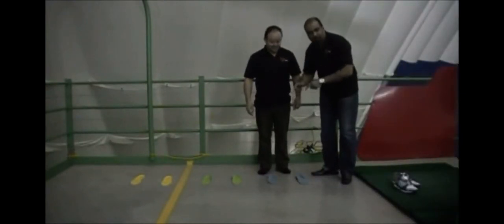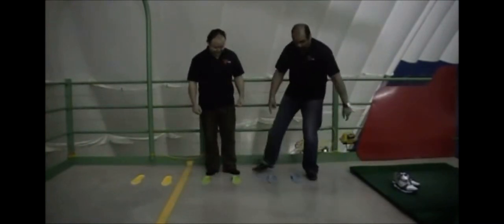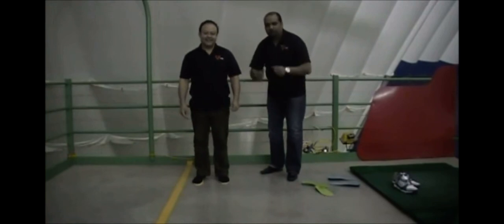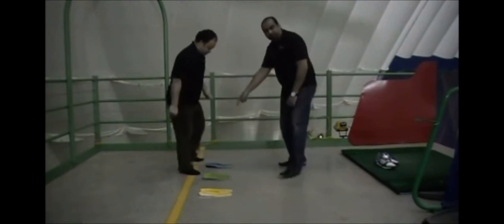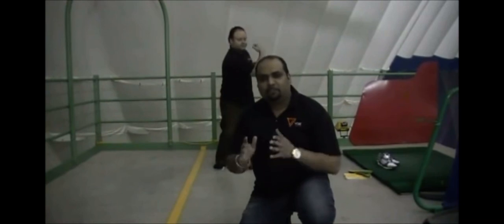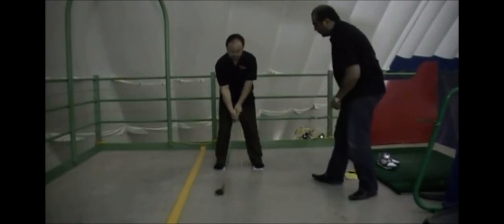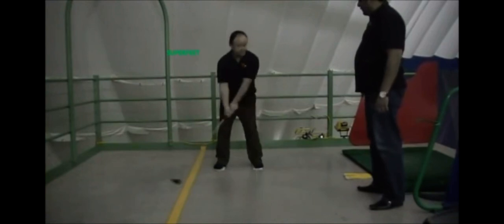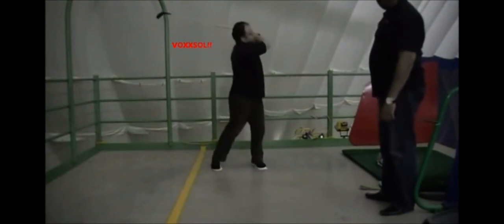Jay Dhaliwal compares VoxxLife Insoles to Dr Scholls & Super Feet